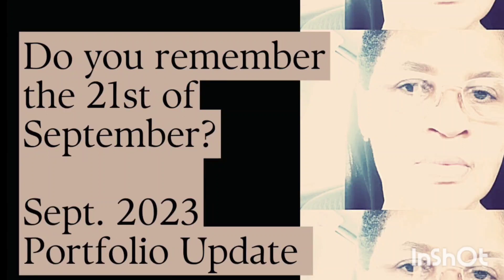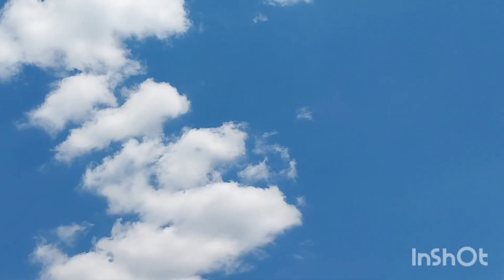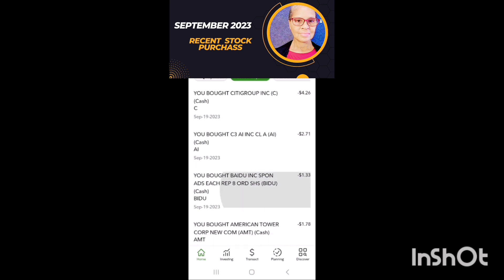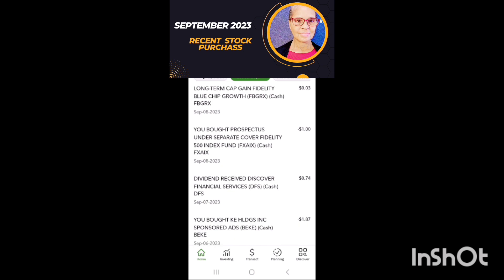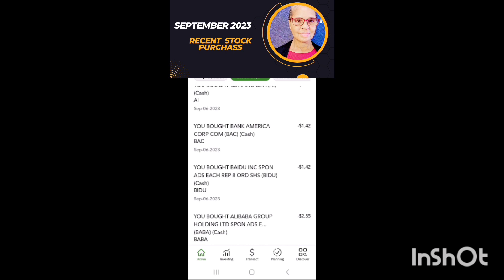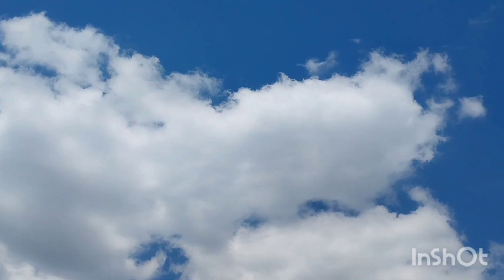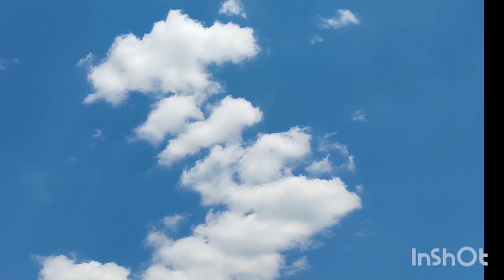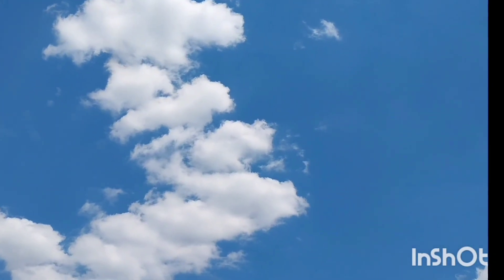Ep 24 Investing Small Amounts/Investing For Beginners/ 2023/stock